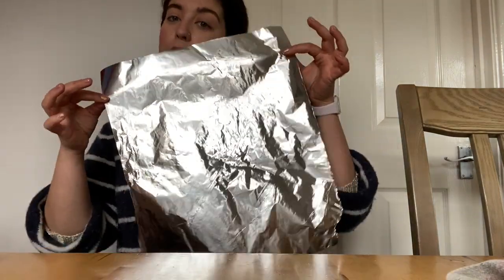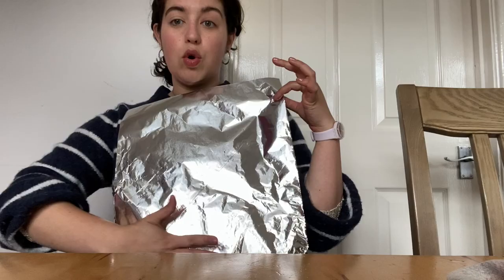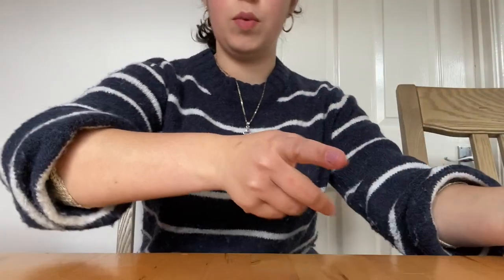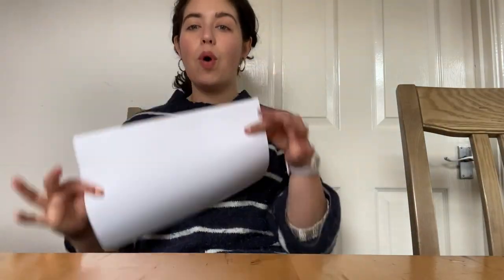Tin Foil Printing.